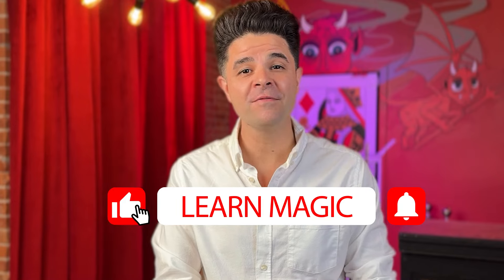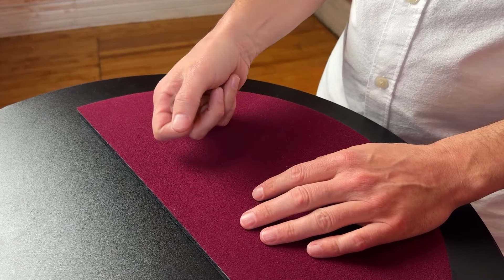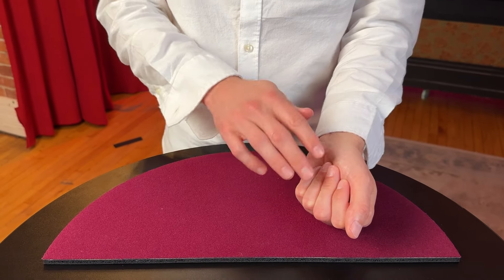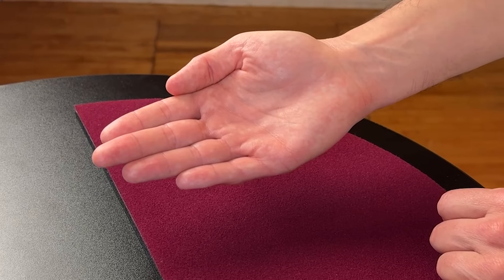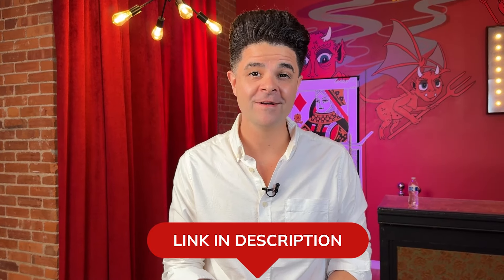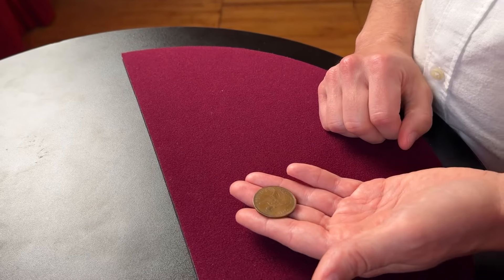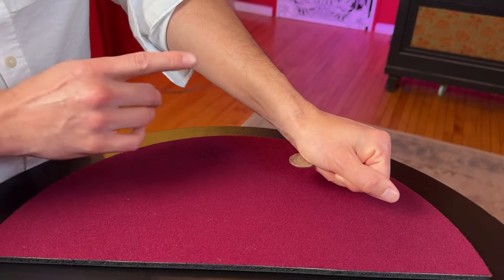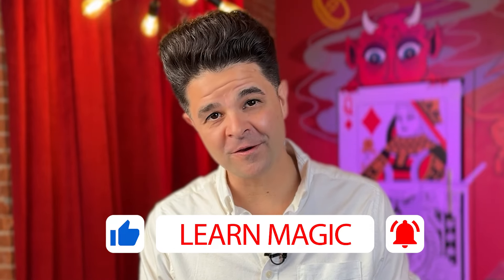Top 5 Coin Sleights || Learn Coin Tricks for FREE!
Nick Locapo is one of the best close-up magicians in the country, he blends killer sleight of hand with cutting edge magic to get monster reactions from his audiences. In this absolutely free video Nick shares with you his top five coin sleights for beginner magicians. It’s a crash course in how to take ordinary coins and do the extraordinary. You’ll learn some amazing sleight of hand with ordinary coins from one of the best teachers in magic. This is Nick Locapo’s Top Five Coin Sleights.

What are you going to learn?

Thumb Palm:
A foundational sleight that you can use to conceal any coin in your hand while looking completely natural.

Complete Coin Vanish:
Build on the Thumb Palm to vanish a coin and then immediately show your hands empty.

Appearing Coin:
One of the most magical ways to make a coin appear using a unique bonus sleight. In your completely empty hand a coin appears as if from nowhere.

Coin Switch:
Level up your coin magic by transforming a silver coin into a copper coin. This sleight is a brilliantly visual change, but can also be used to secretly switch in your favorite gimmicked coin to create some real magic.

Coin Steal:
Slowly close your hand around a coin, and when you open your hand the coin is gone. Nick teaches you how to steal a coin out of a closed fist.

Penguin Magic is a leader in teaching magic, and bringing knowledge of the art and craft of prestidigitation to market. Penguin is taking its teaching to the next level by having its world renowned magic teachers share the basics of sleight of hand with you. Learn some amazing new magic, and become an incredible performer of the impossible. Start today with Nick Locapo’s Top Five Coin Sleights.

SIGN UP FOR OUR NEWSLETTER AND LEARN 10 FREE MAGIC TRICKS